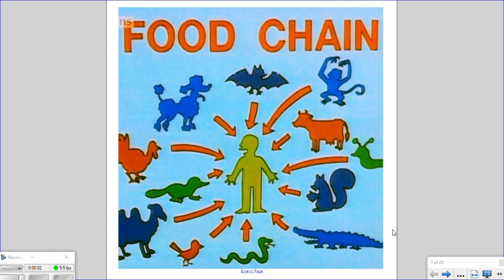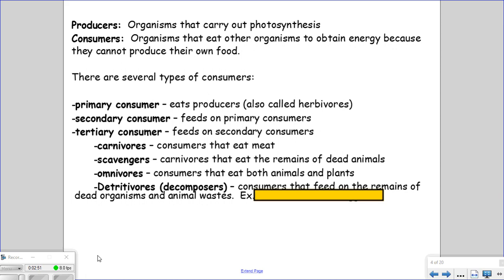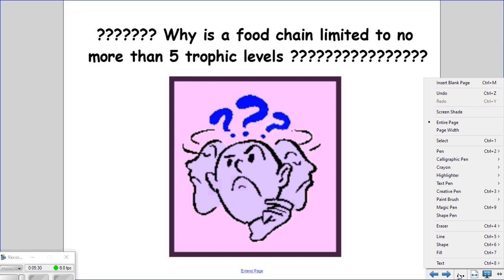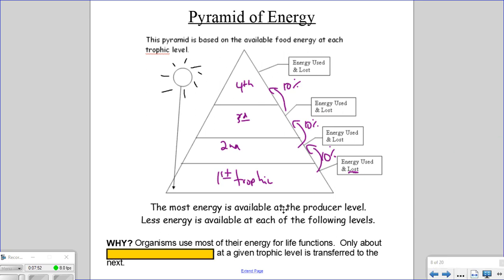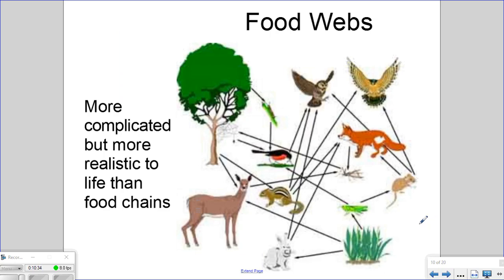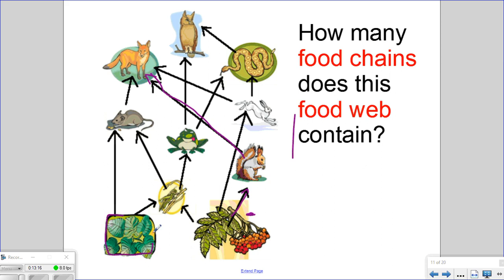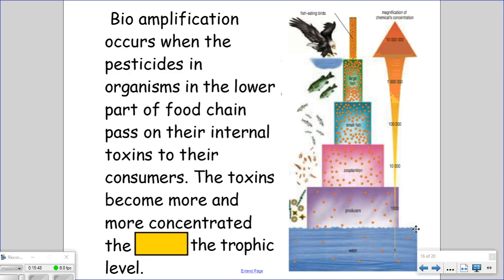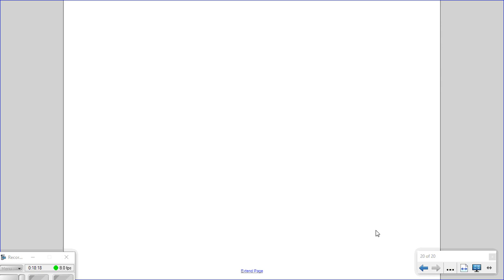Food Chains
This video covers information about food chains, food webs, and energy transfer